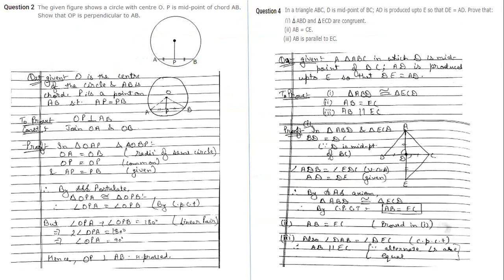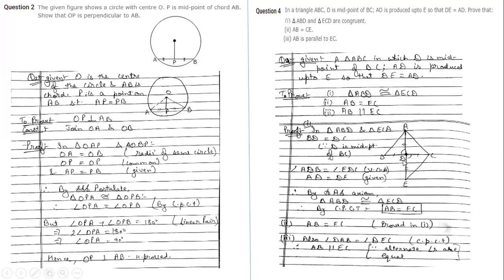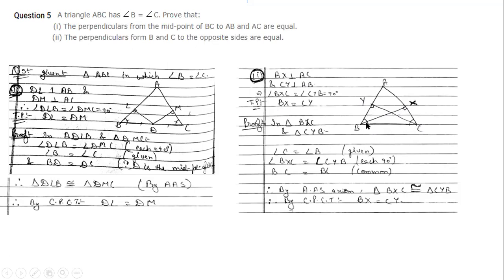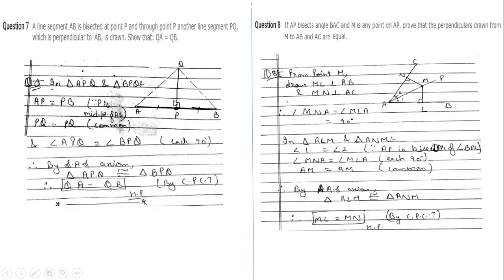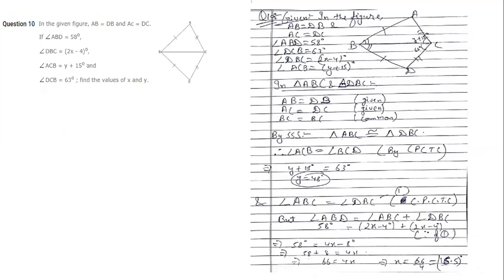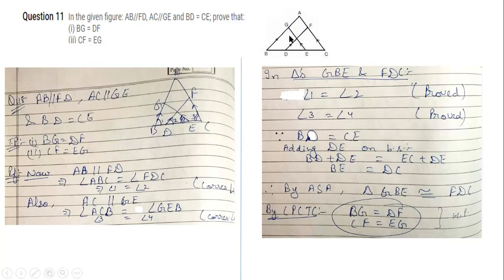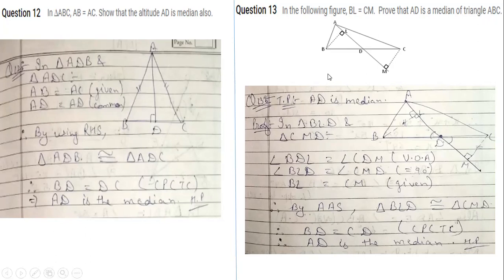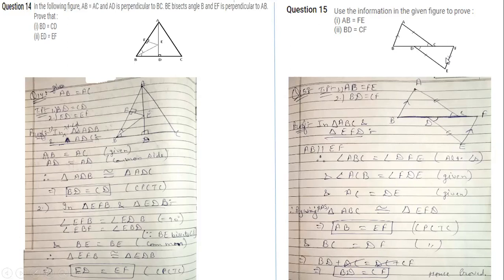Class 9th Mathematics ICSE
Triangles  Ex 9A